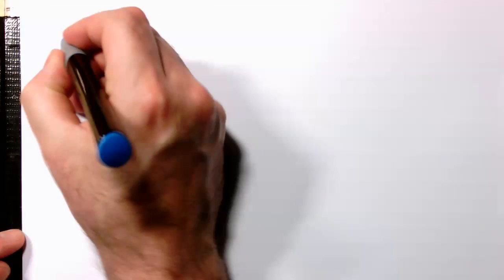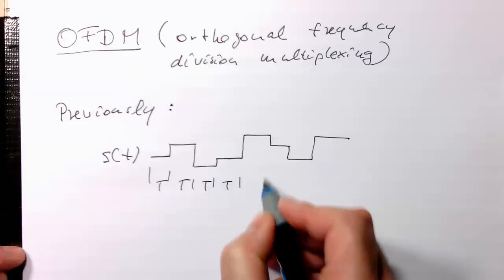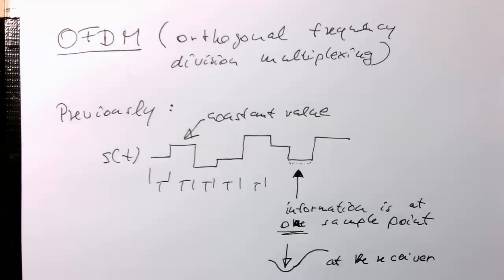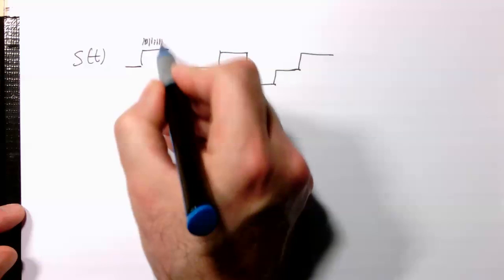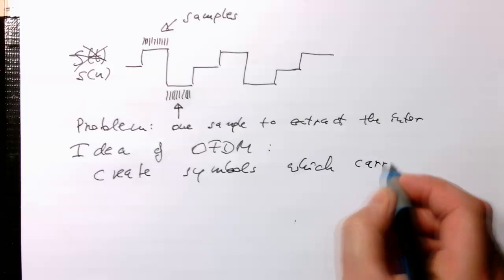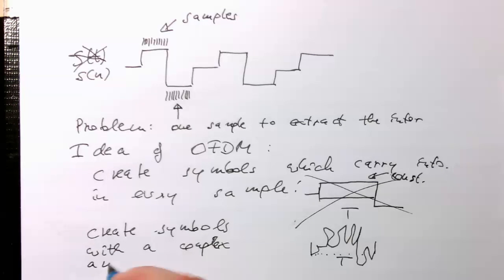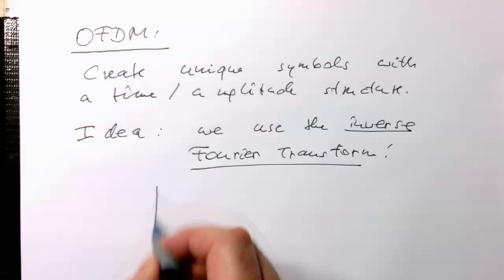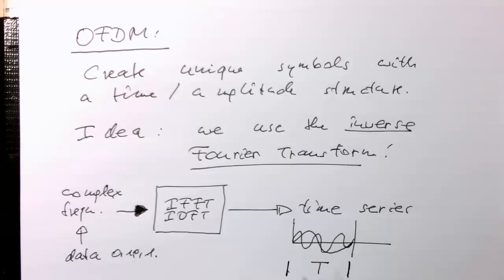OFDM: Introduction (0000)